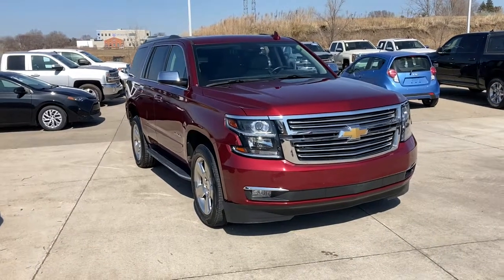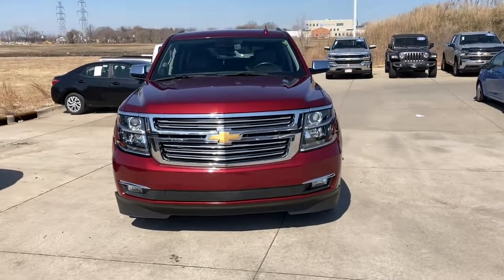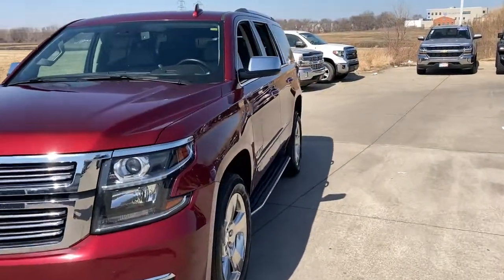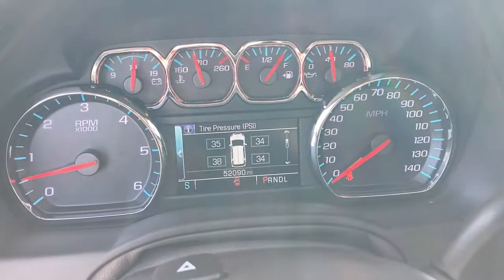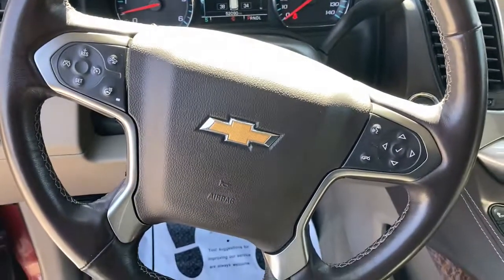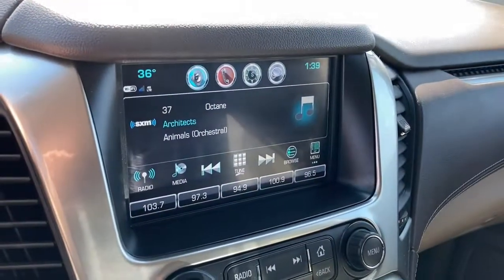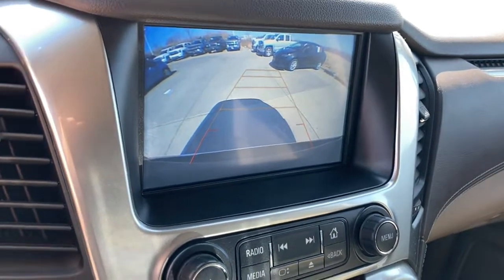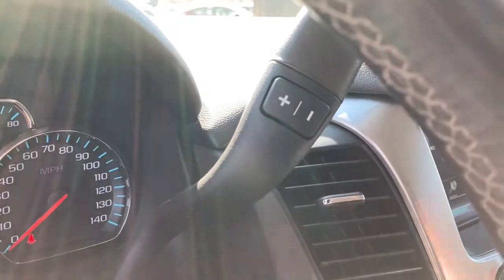2020 Chevrolet Tahoe Johnston, Des Moines, Urbandale, West Des Moines, Ankeny, IA LR210757AT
SIREN RED TINTCOAT Used 2020 Chevrolet Tahoe available in Johnston, Iowa at Acura of Johnston. Servicing the Des Moines, Urbandale, West Des Moines, Ankeny, IA area.
2020 Chevrolet Tahoe 4WD 4dr Premier - Stock#: LR210757AT - VIN#: 1GNSKCKC5LR210757

CARFAX 1-Owner. PRICE DROP FROM $50998. Premier trim. Heated Leather Seats Nav System Third Row Seat Rear Air Power Liftgate 4x4 Quad Bucket Seats Aluminum Wheels Hitch LPO BLACK ROOF RACK CROSS RAILS. SEE MORE! KEY FEATURES INCLUDE: Third Row Seat 4x4 Quad Bucket Seats Power Liftgate Rear Air Heated Rear Seat Back-Up Camera Running Boards Premium Sound System Satellite Radio Onboard Communications System Trailer Hitch Aluminum Wheels Remote Engine Start Dual Zone A/C. Privacy Glass Remote Trunk Release Keyless Entry Steering Wheel Controls Child Safety Locks. OPTION PACKAGES: LPO BLACK ROOF RACK CROSS RAILS (dealer-installed) SEATS FRONT BUCKET WITH PERFORATED LEATHER-APPOINTED HEATED AND VENTILATED SEAT CUSHIONS 12-way power driver and passenger seat includes 6-way power cushions driver seat 2-position memory 4-way power lumbar control and power recline (STD) AUDIO SYSTEM 8 DIAGONAL COLOR TOUCH-SCREEN NAVIGATION WITH CHEVROLET INFOTAINMENT AM/FM stereo with seek-and-scan and digital clock includes Bluetooth streaming audio for music and select phones; voice-activated technology for radio and phone; and Shop with the ability to browse select and install apps to your vehicle. You can customize your content with audio weather and more; featuring Apple CarPlay and Android Auto capability for compatible phone; 5 USB ports and 1 auxiliary jack (STD) ENGINE 5.3L ECOTEC3 V8 WITH ACTIVE FUEL MANAGEMENT DIRECT INJECTION AND VARIABLE VALVE TIMING includes aluminum block construction (355 hp [265 kW] @ 5600 rpm 383 lb-ft of torque [518 N-m] @ 4100 rpm) (STD) TRANSMISSION 6-SPEED AUTOMATIC ELECTRONICALLY CONTROLLED with overdrive and tow/haul mode (STD). Chevrolet Premier with SIREN RED TINTCOAT exterior and COCOA/DUNE interior features a 8 Cylinder Engine with 355 HP at 5600 RPM*. AFFORDABLE TO OWN: Was $50998. Plus tax title license and $180 dealer documentary service fee. See dealer for details.